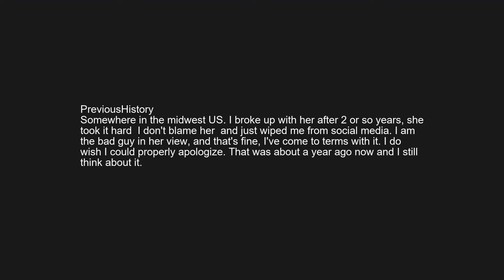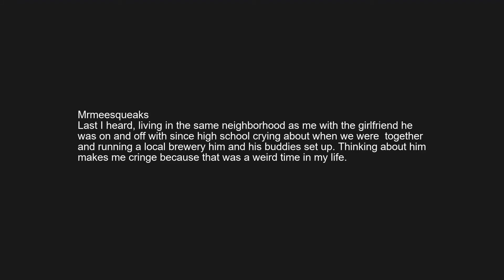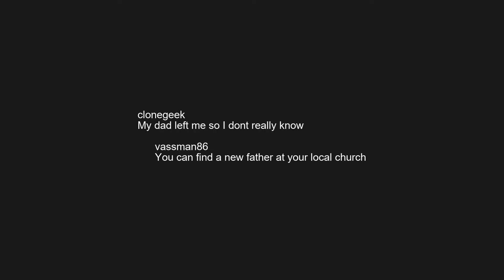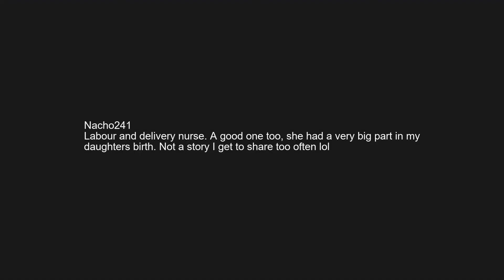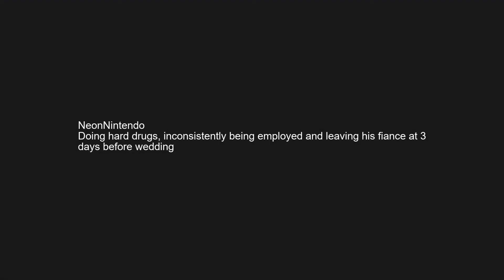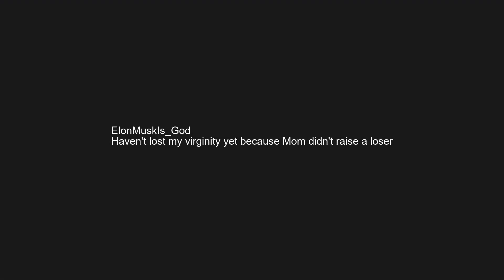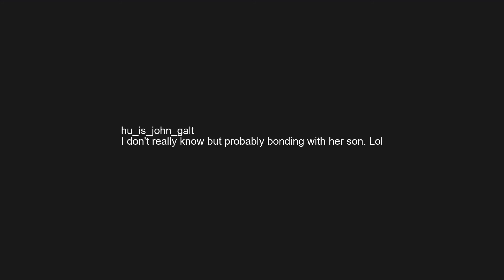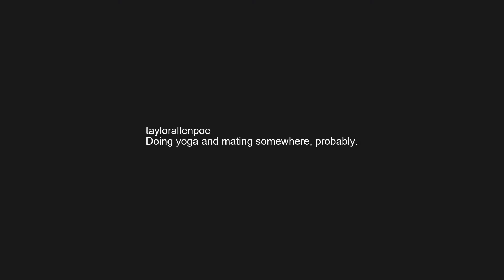r/askreddit | Reddit where is the person that you lost your virginity now?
Reddit, where’s the person you lost to your virginity now?
Top funny posts from the reddit subreddit askreddit.